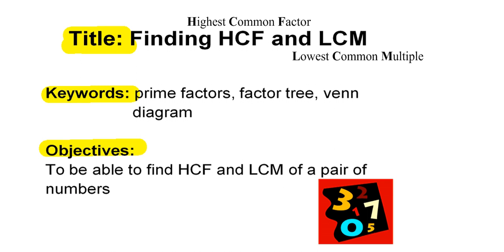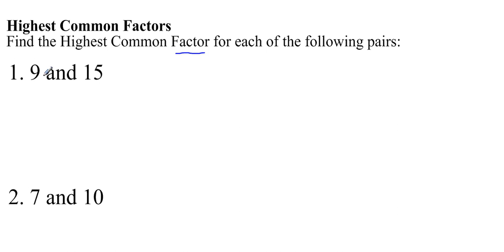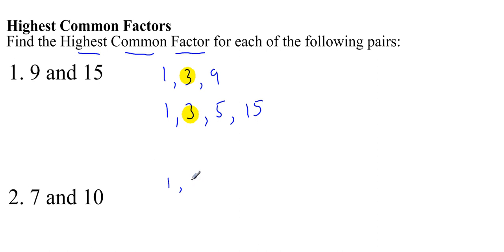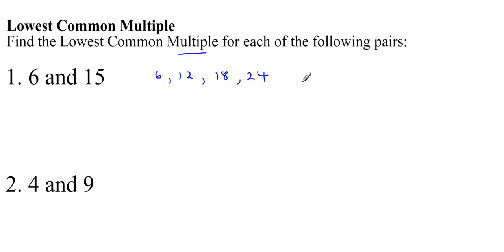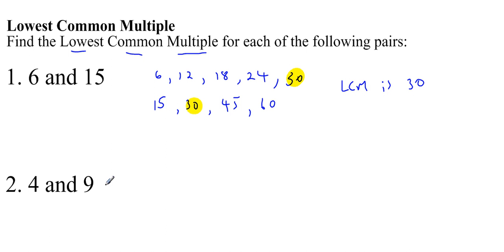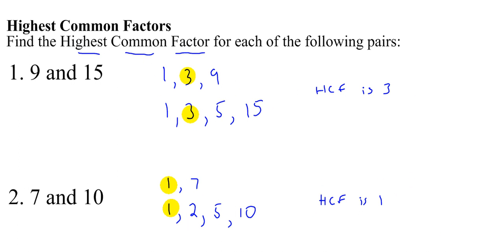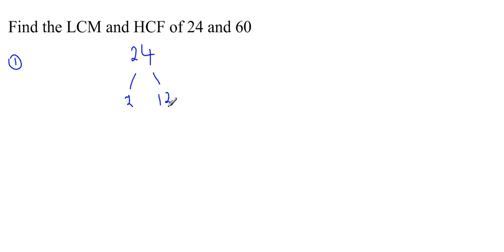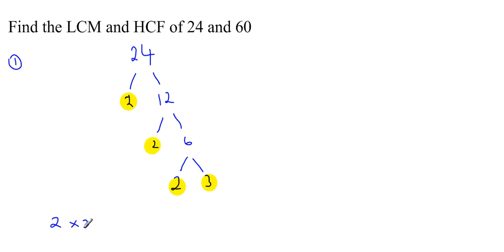Highest Common Factor HCF Lowest Common Multiple LCM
Using a venn diagram method to find LCM and HCF.